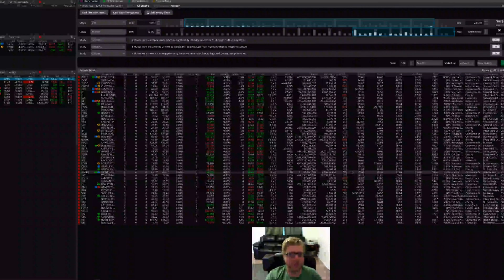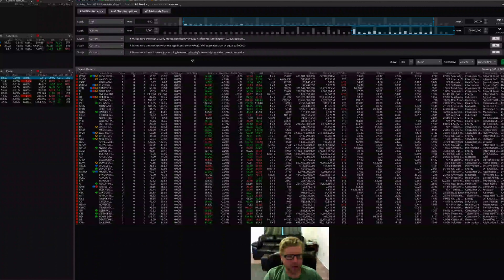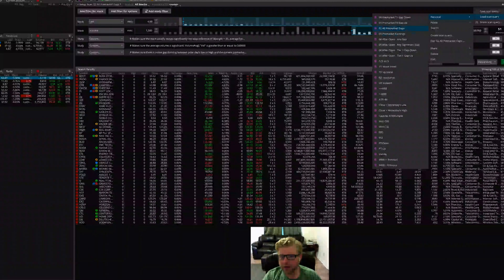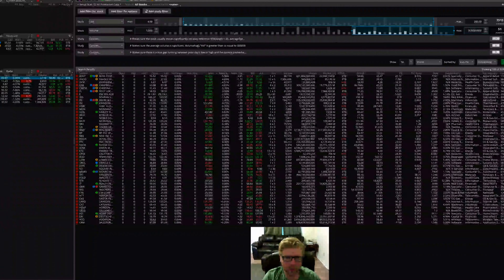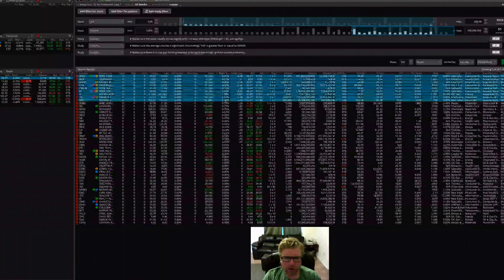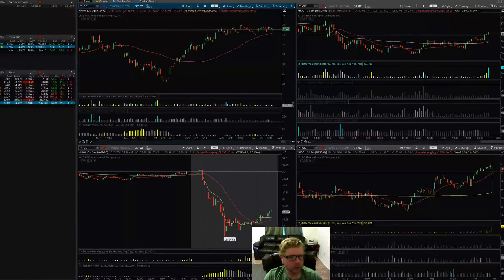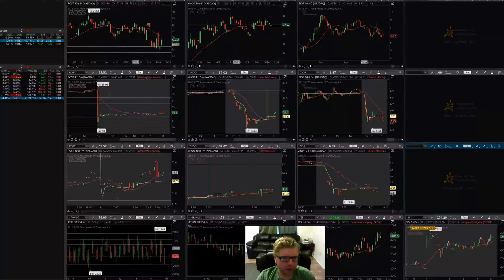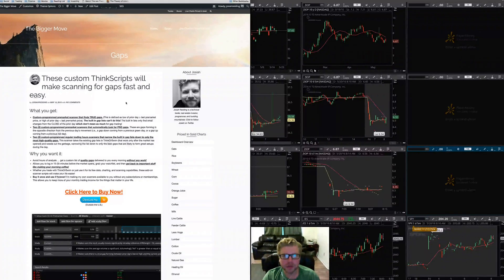Scanning for Gaps in the Pre-Market with ThinkOrSwim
ThinkOrSwim's built-in scans don't allow you to scan for gaps in the pre-market, they only work after the open. Because of this, most traders are forced to pay huge monthly fees for premium scanners like Trade-Ideas or Pristine's ESP scanner. So I developed these custom scans using TOS ThinkScript to help find the best stocks forming gaps in the premarket, using the free market data and scanning tools in the ThinkOrSwim platform.